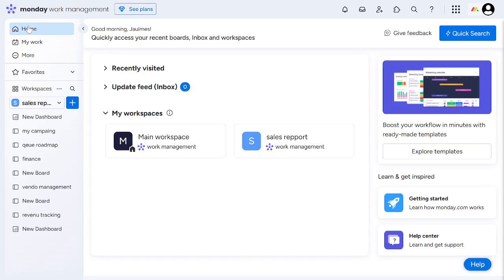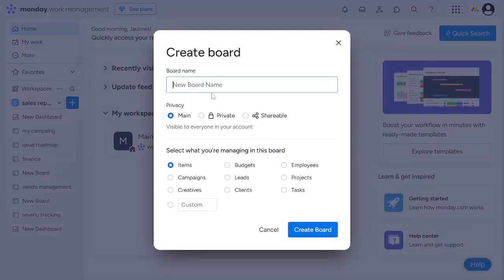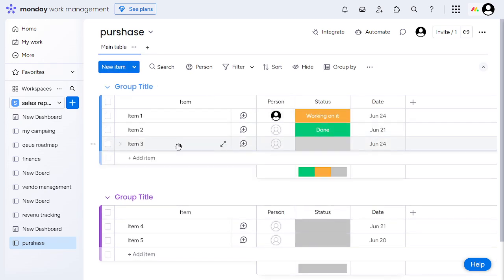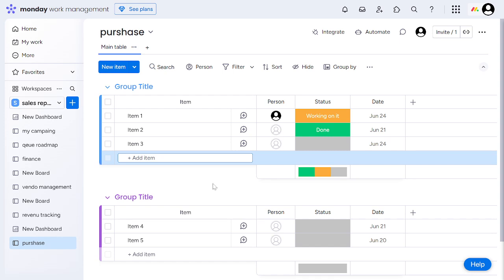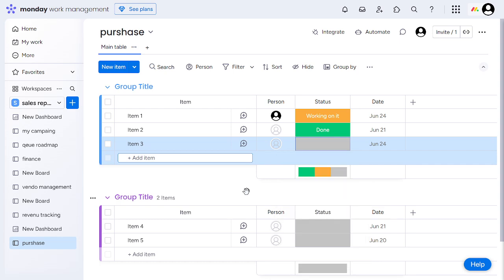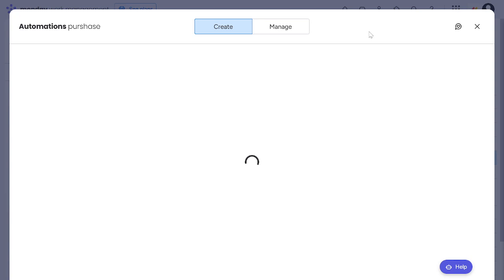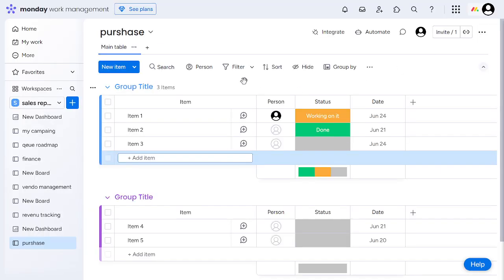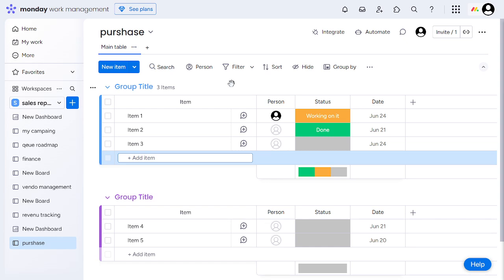How To Track Purchase Orders On MONDAY.COM (Complete 2025 Guide)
Welcome to this comprehensive How to track purchase order in monday.com (complete 2025 guide) tutorial! In this detailed guide, I'll walk you through everything you need to know about How to track purchase order in monday.com (complete 2025 guide).

 What You'll Learn in This How to track purchase order in monday.com (complete 2025 guide) Tutorial:
• Complete step-by-step instructions for How to track purchase order in monday.com (complete 2025 guide)

Whether you're a complete beginner or looking to improve your skills, this How to track purchase order in monday.com (complete 2025 guide) tutorial covers everything from basic concepts to advanced strategies. I've designed this guide to be easy to follow, practical, and immediately actionable.

 Why This How to track purchase order in monday.com (complete 2025 guide) Tutorial is Different:

 Perfect for:
• Beginners who want to learn How to track purchase order in monday.com (complete 2025 guide) from scratch

Questions? Drop them in the comments below! I read every comment and try to respond to as many as possible.

• Share with anyone who might benefit from learning How to track purchase order in monday.com (complete 2025 guide)